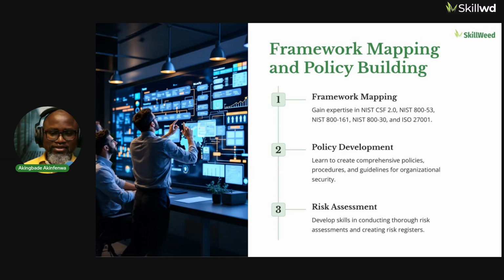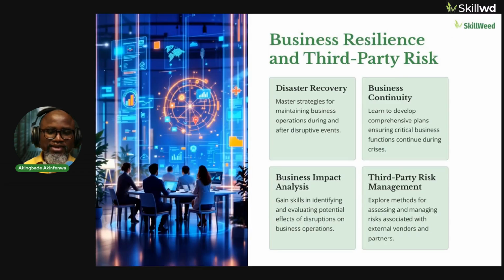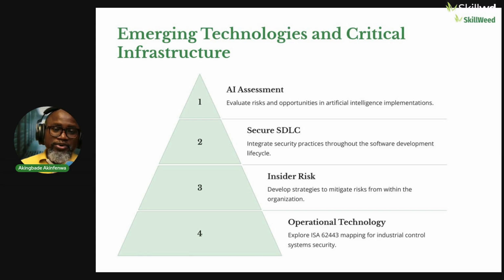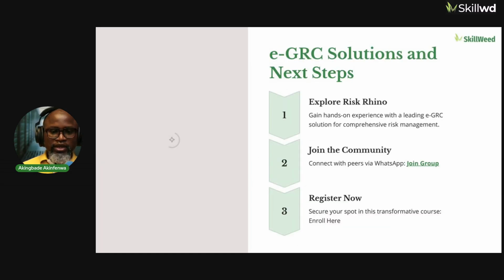What would you learn in the Cyber GRC Class || Skillweed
🌐 Dive into the exciting world of Cyber Governance, Risk, and Compliance (GRC)! In this eye-opening video, we explore everything you need to know about our Cyber GRC Class. Whether you're a seasoned professional or a curious beginner, you'll discover essential tools and frameworks to manage cybersecurity policies effectively, conduct risk assessments, and ensure regulatory compliance. 🚀 From the key concepts of cybersecurity to real-world applications and case studies, this comprehensive program equips you with actionable insights to protect your organization. Don't miss out—transform your career in the critical field of Cyber GRC today! 💻🔒

Take your cybersecurity and governance, risk, and compliance (GRC) skills to the next level with Skillweed Academy. Our industry-leading courses are designed to empower professionals with practical, real-world expertise in:

✅ Third-Party Risk Management (TPRM)
✅ Compliance Frameworks like NIST, ISO 27001, CMMC, HIPAA, and more.
✅ Incident Response, Policy Development, and Vendor Assessments
✅ Hands-on labs with tools like RiskRhino, eGRC, and more.

Join our expert-led programs and become a sought-after GRC professional. Whether you're a beginner or experienced, we’ll help you elevate your career and unlock new opportunities.

💻 Learn. Grow. Lead.
Start your journey today at Skillweed.com and become the Cyber GRC leader the industry needs!